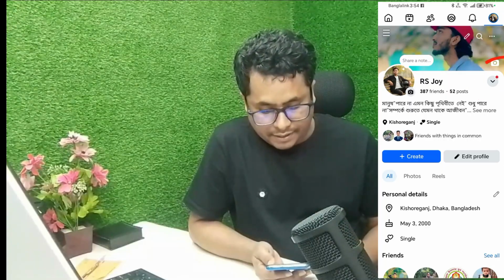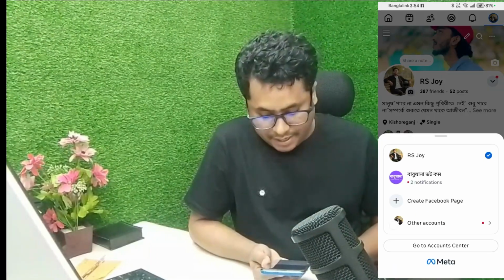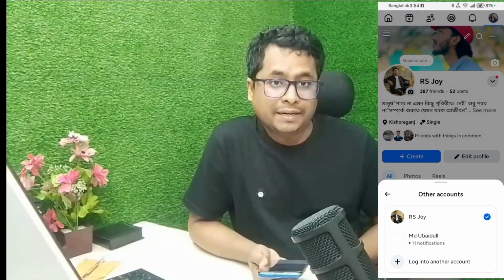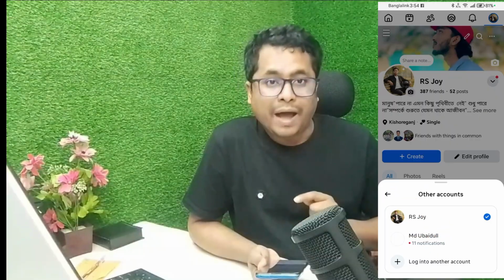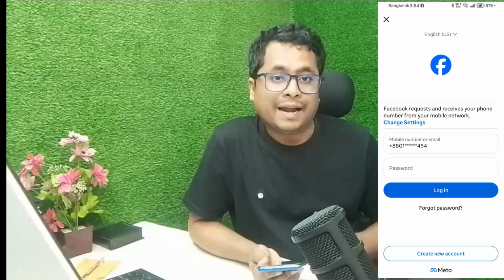Log into a second Facebook account easily#facebooklogin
Learn how to log into another Facebook account easily.